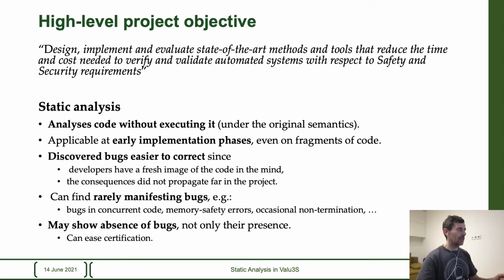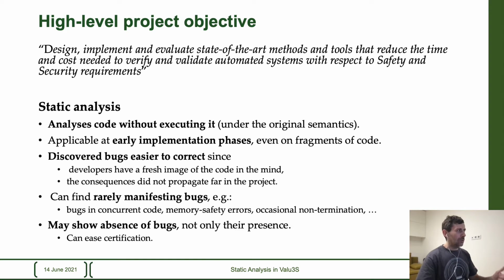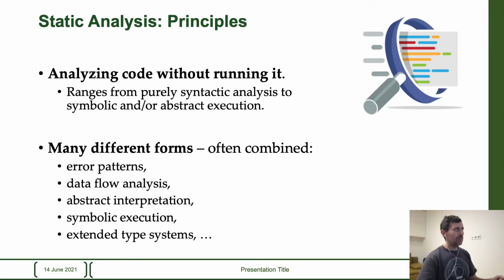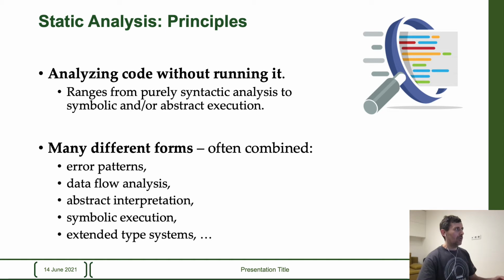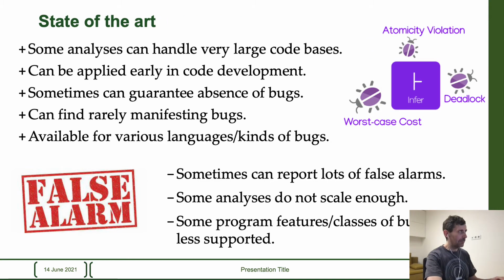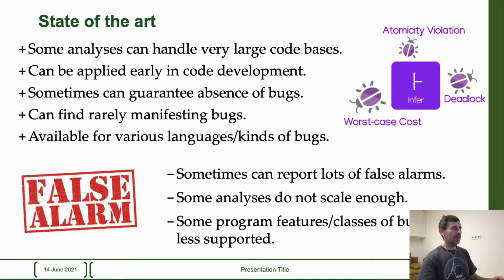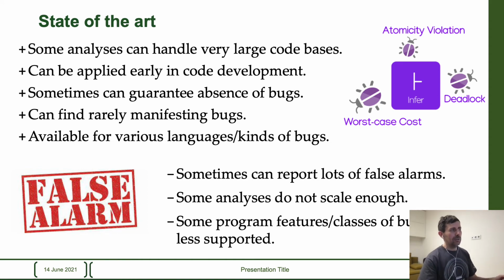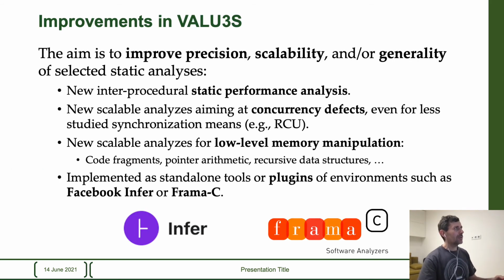Static Analysis​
BUT, Brno University of Technology, presents one of the method which uses during the development of the VALU3S project, the Static Analysis​​​​​. After having illustrated the main objectives and described the methodology, the future improvements are shown